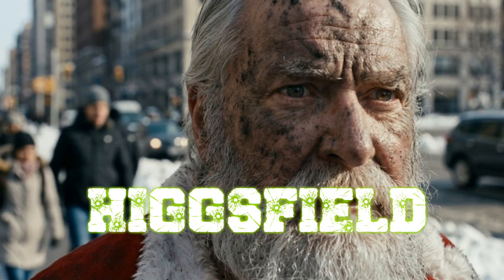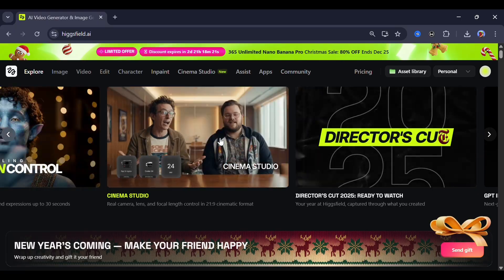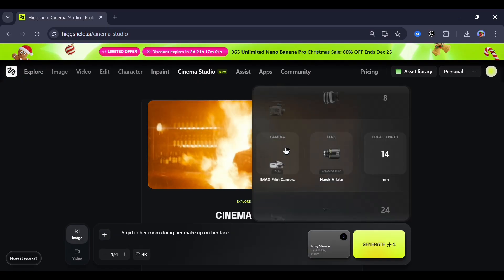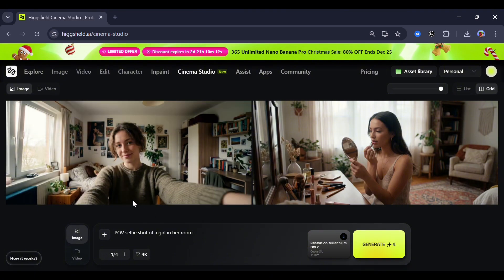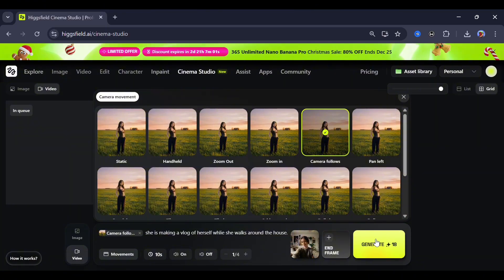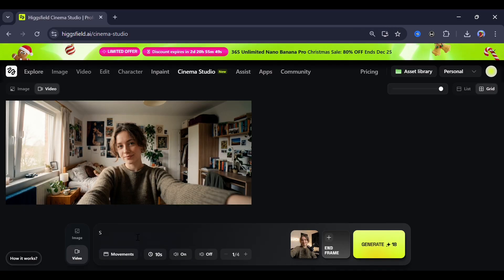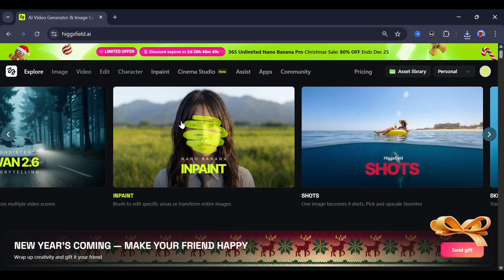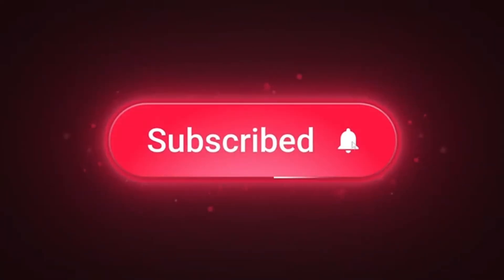Higgsfield Cinema Studio Review – Turn Images Into Cinematic Videos | Higgsfield AI Cinema Studio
Higgsfield Cinema Studio is a powerful new feature from Higgsfield AI that lets you generate ultra-realistic images and turn them into cinematic videos using professional camera styles, lenses, and motion. In this Higgsfield Cinema Studio review, I show how to generate images, convert them into videos, and use camera movement and audio for realistic results.

✨ Key Features (Quick Overview):
• Image-to-cinematic video generation
• Camera lens, focal length, and movement control
• Optional audio and slow-motion support
• Up to 4K image output

⏱️ Timestamps:
00:00 Intro
00:18 Cinema Studio Overview
01:10 Image Generation
02:25 Image to Video
03:45 Results & Pricing